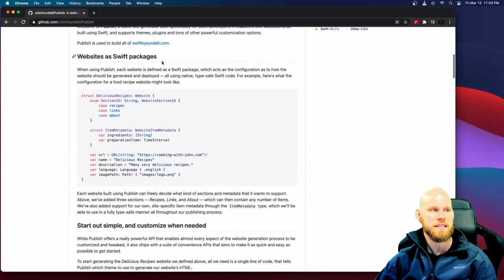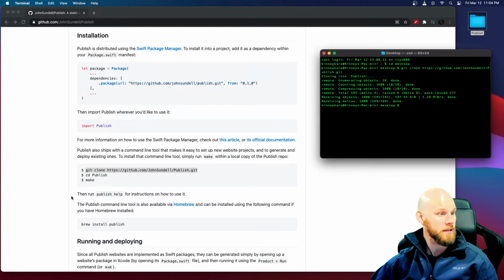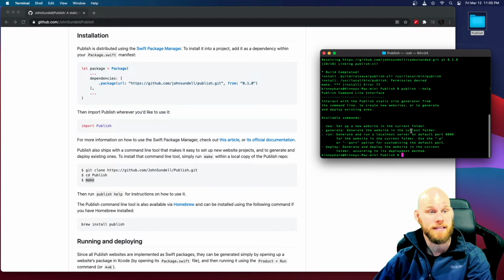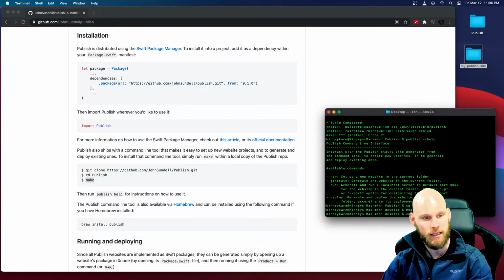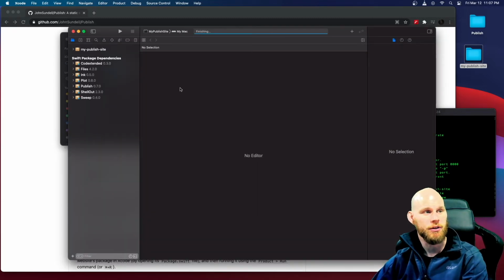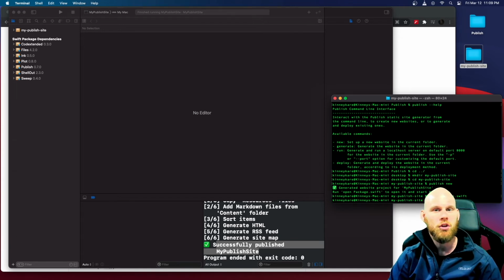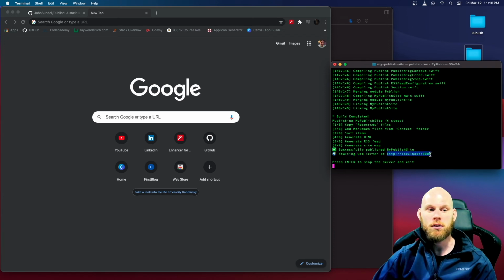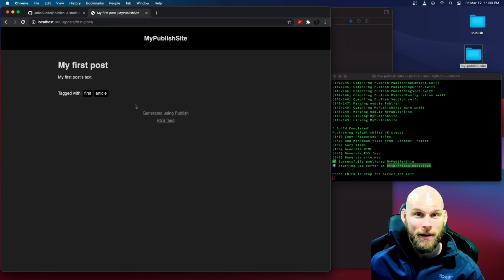How To Install Publish With Swift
We will learn how to install Publish with Swift for your STATIC SITE!

In this video I will walk you through step by step to installing Publish (By John Sundell)

This will be your first stepping stone in creating your very own website that is completely Javascript FREE.

YES!!! You heard me correct you will NOT need to know Javascript to create this site.